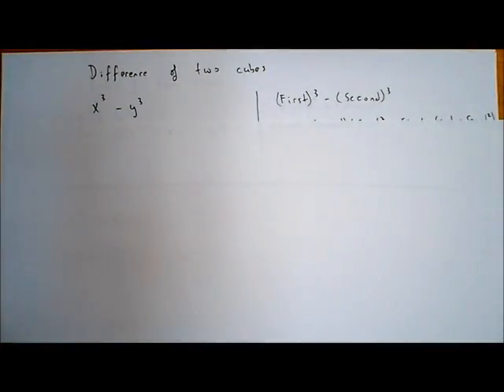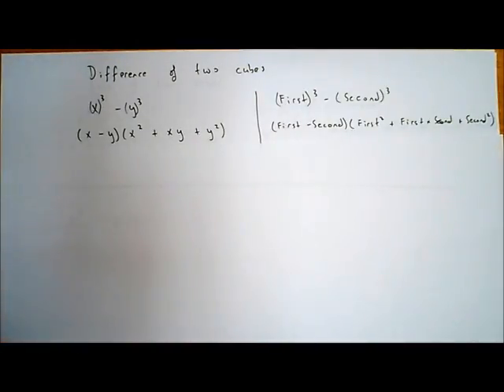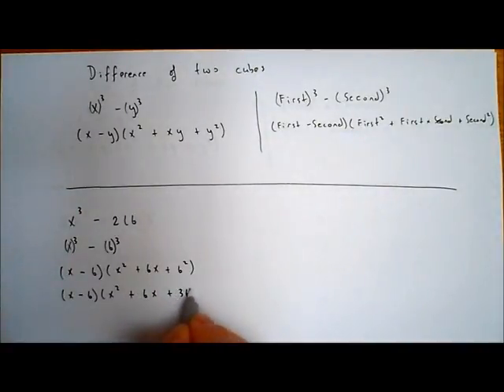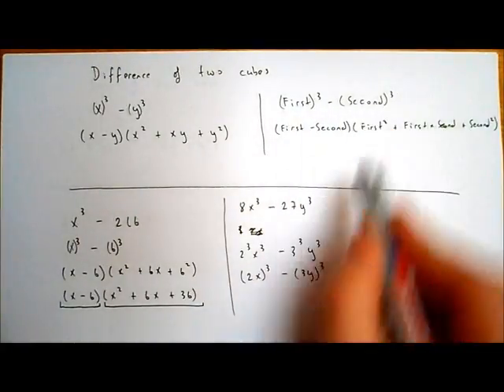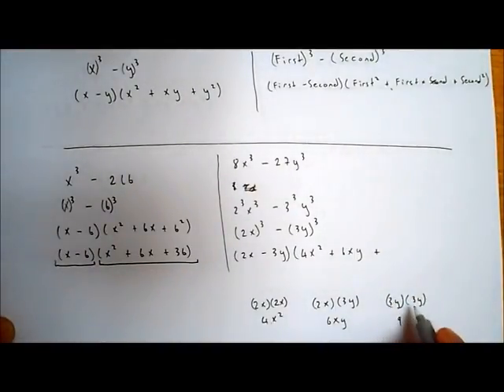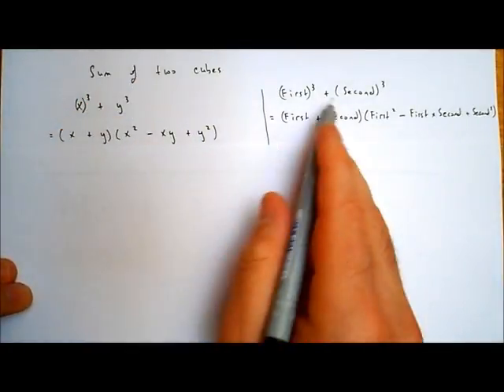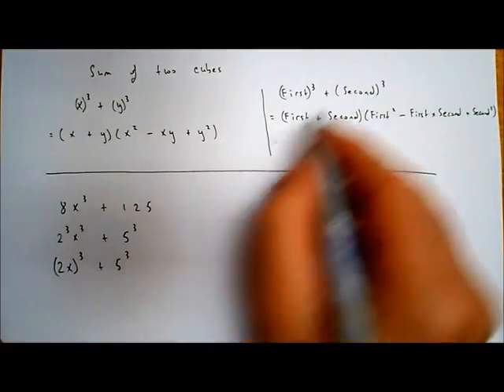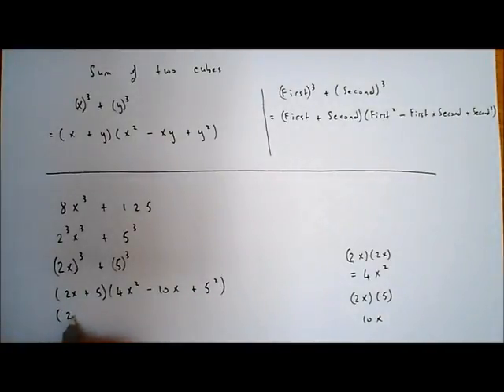Difference and sum of two cubes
In this video, I show the how to factorise the difference and sum of two cubes.